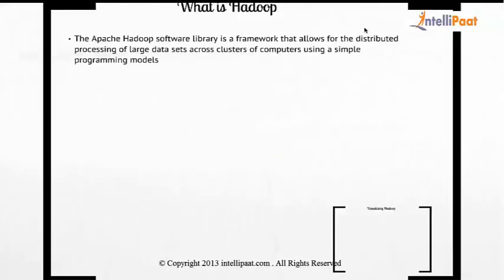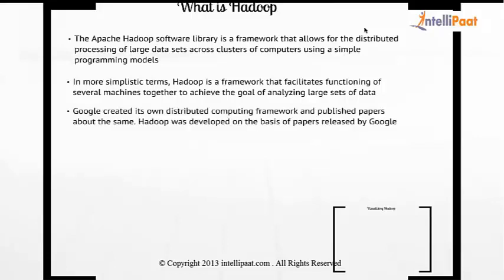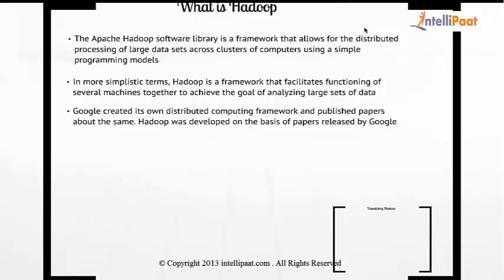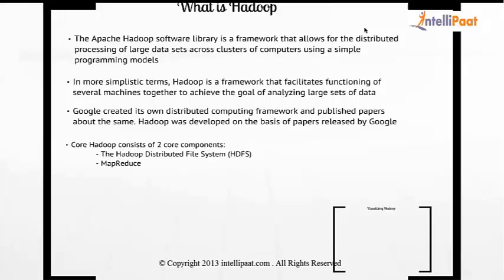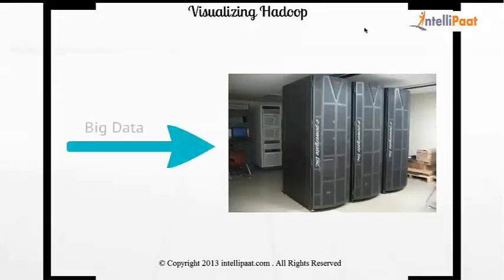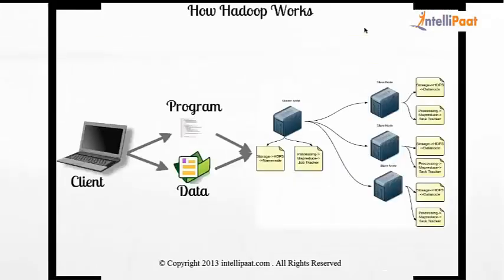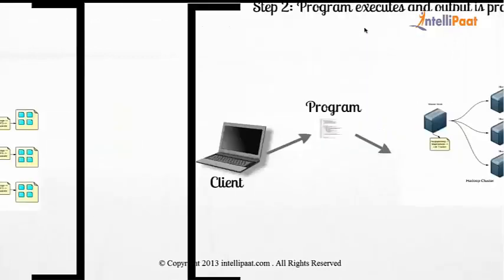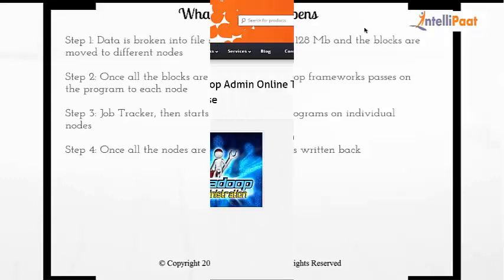Hadoop Admin Online Course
Demo of Hadoop Admin online course. to read more about this course and to purchase the training.